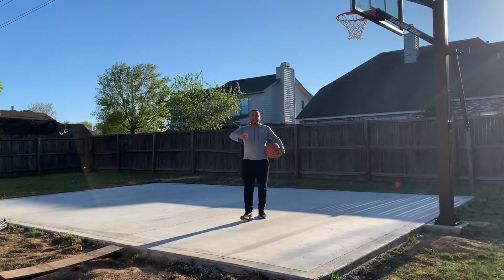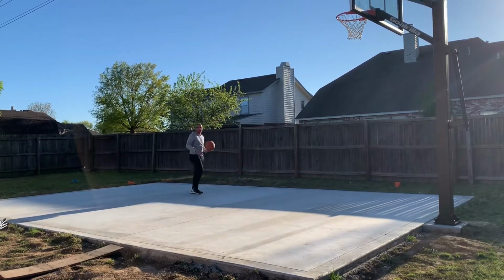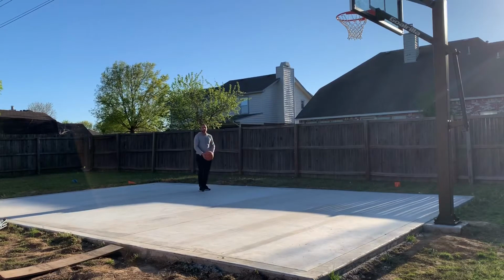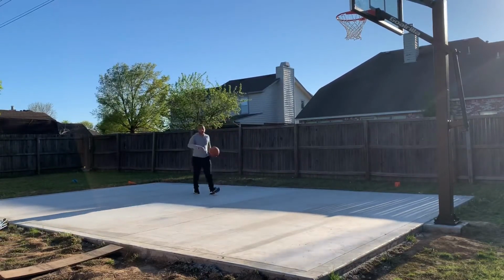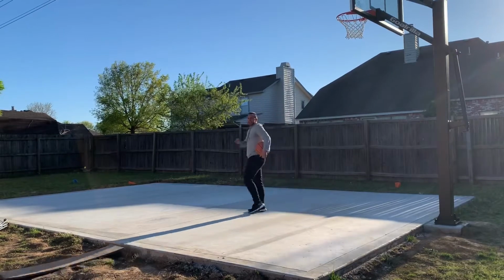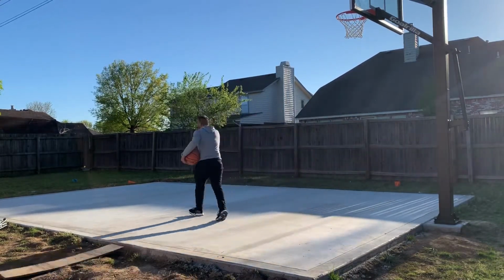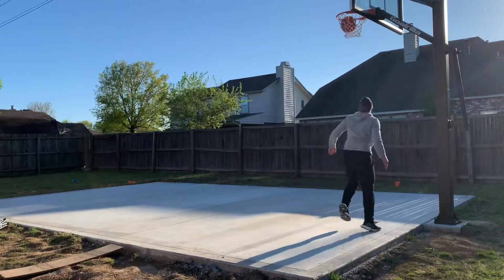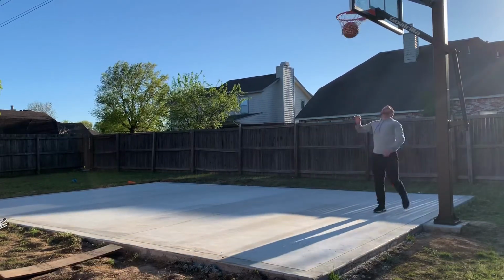Triple Threat “Square Guard” Series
Walk-Through:
1. Circle Jab Jumper half-speed (5)
2. Circle Jab, Cross-Jab half-speed (5)
3. MJ Rip half-speed (5)

Game-Speed:
1. Circle Jab Jumpers (20)
2. Circle Jab, Cross-Jab Jumpers (20)
3. MJ Rip Jumpers (20)
4. 3 Second Rhythm, “Mix up” Jab Series (Layup or Jumper) (Make 20)